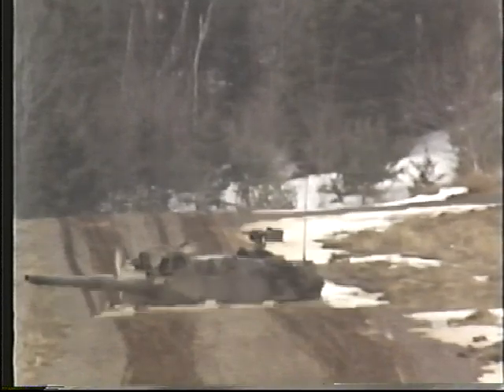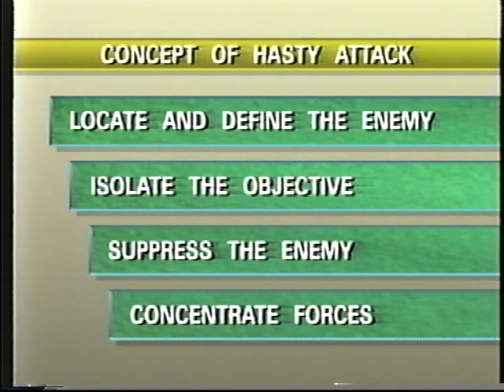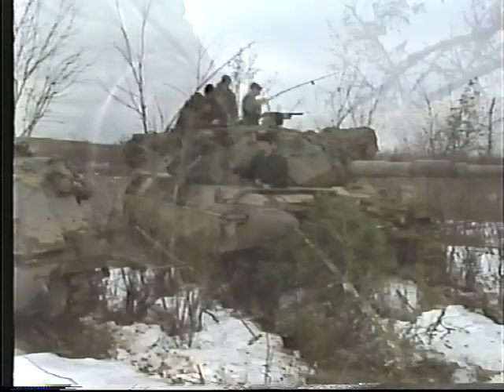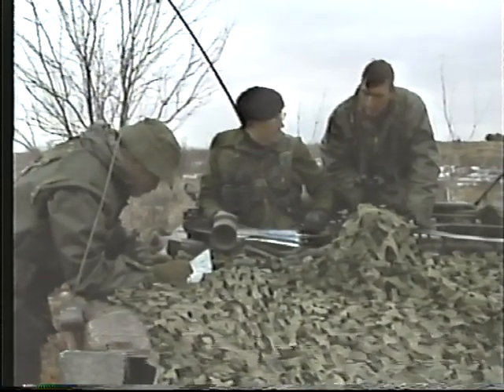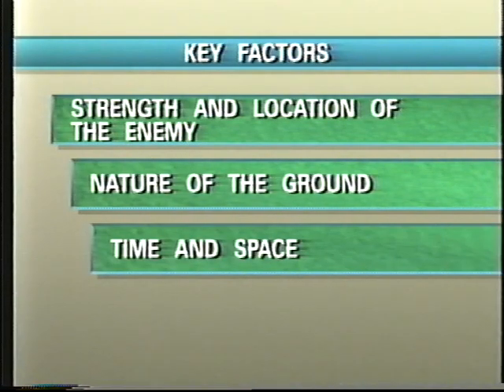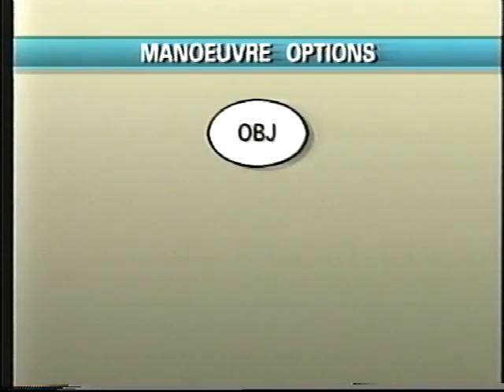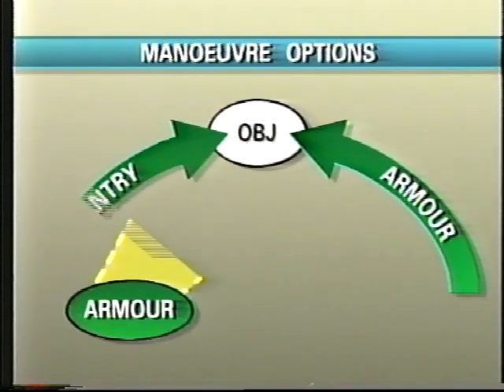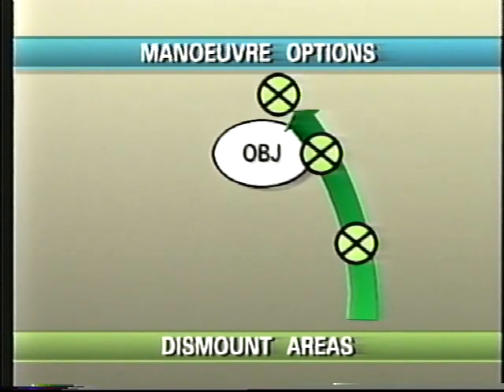Canadian Forces - Combat Team: Part 2 The Hasty Attack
Produced for the Department of National Defence, 1991.

CAF Catalogue # 07-0550F